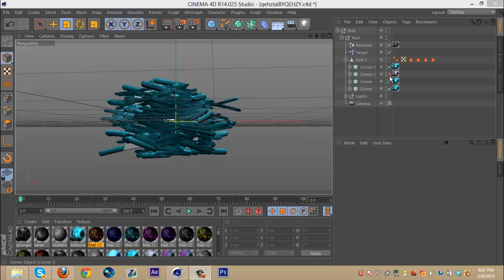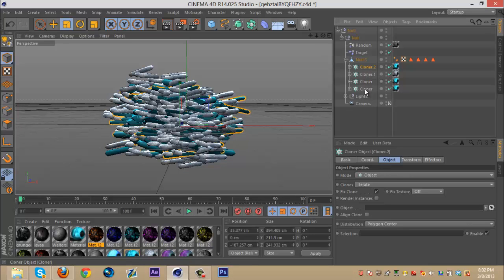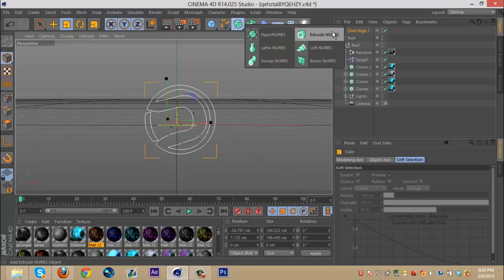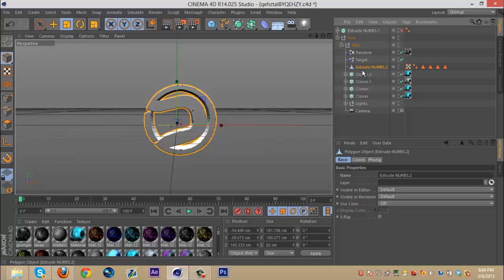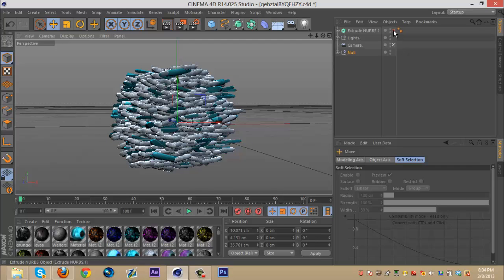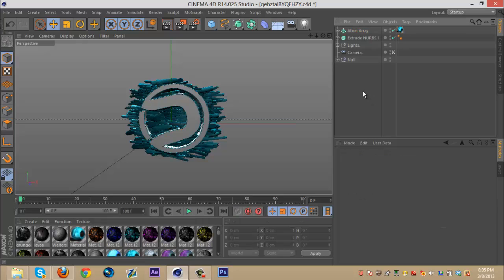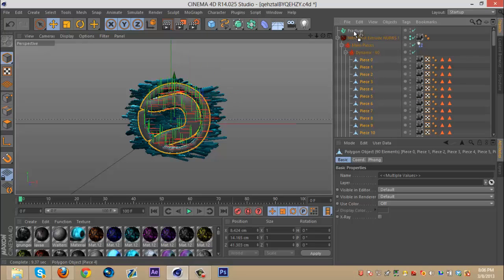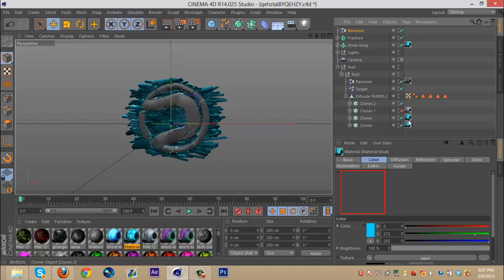Crystal C4D Effect Tutorial by Qehzy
NOT KRYPTONITE! Help me get to 50 likes on this tutorial? I know i can get more but 50 seems pretty dope right now. Feel free to pm some tutorial ideas!